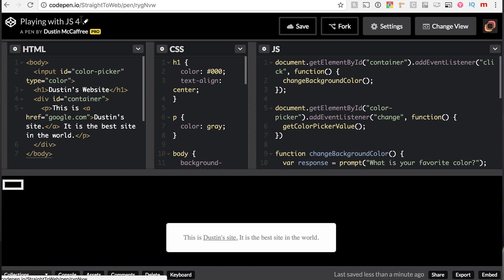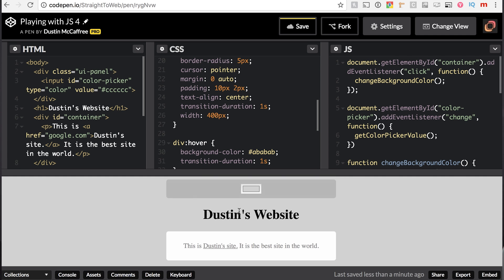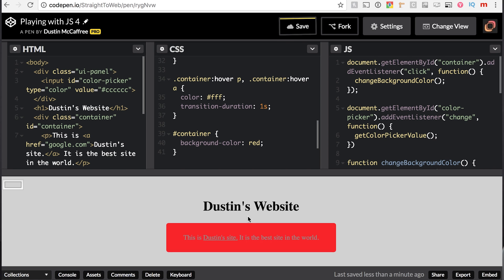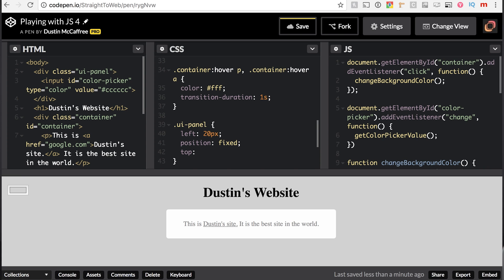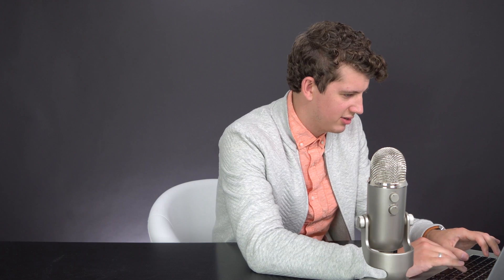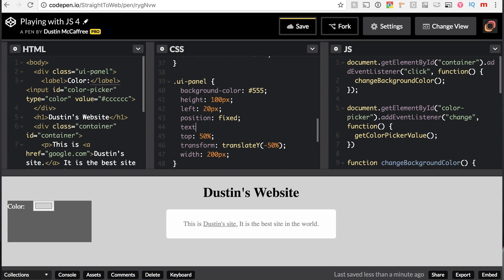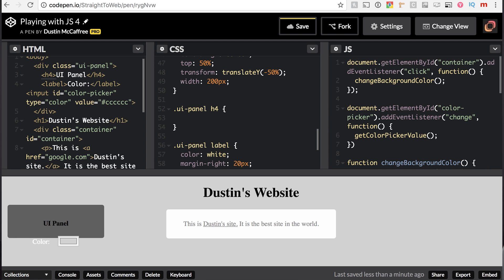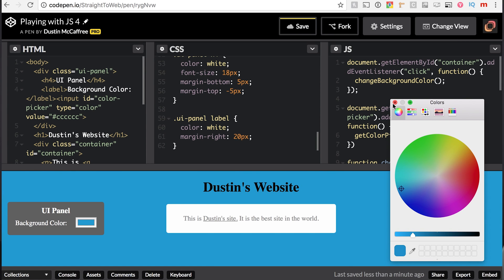How To Improve UI/UX With JavaScript, HTML, & CSS - Playing With JS 4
This episode of Straight To Web will teach you how to use JavaScript (JS), HTML, and CSS to help users interact with your website. If you haven't already, please watch the previous videos to learn how to make a website and learn up to the point we start here.